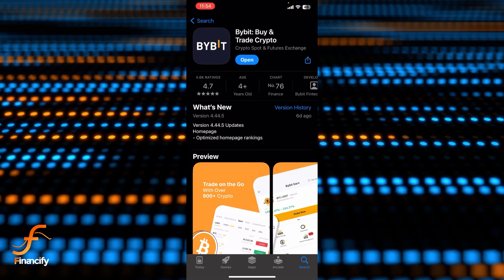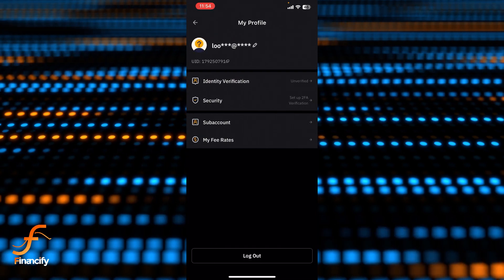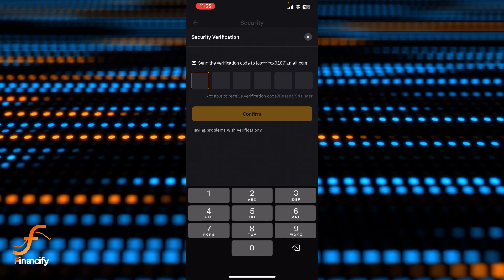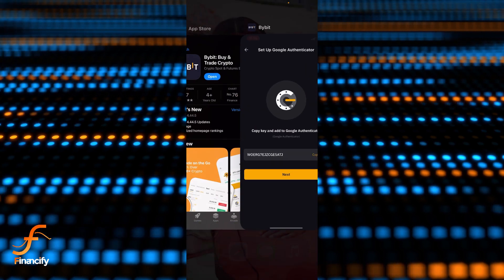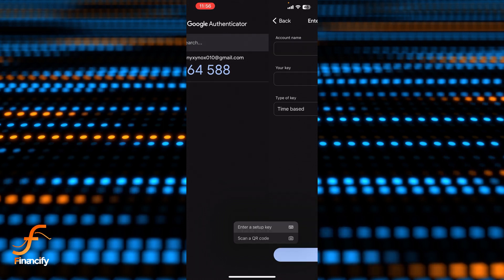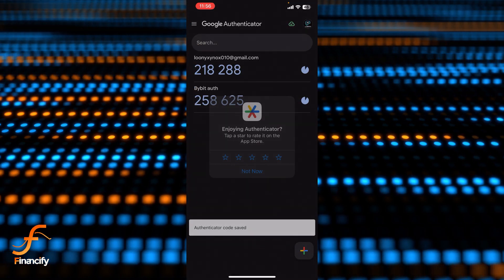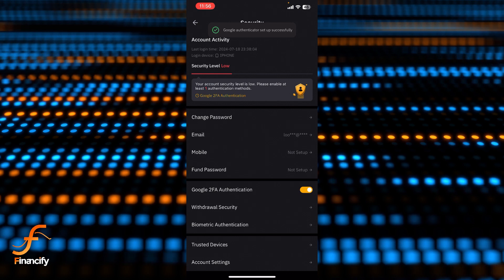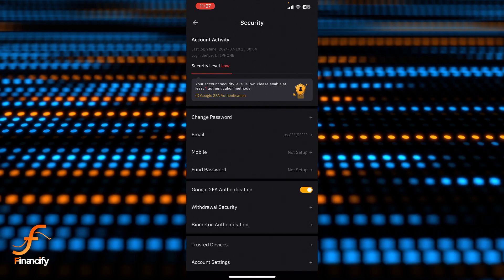How to Set Up Google Authenticator on Bybit (2024) | Bybit Google Authenticator Setup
Secure your Bybit account with two-factor authentication. Learn how to easily set up Google Authenticator for enhanced security. Protect your crypto assets with this essential step-by-step guide.